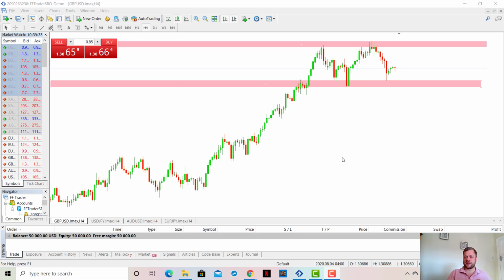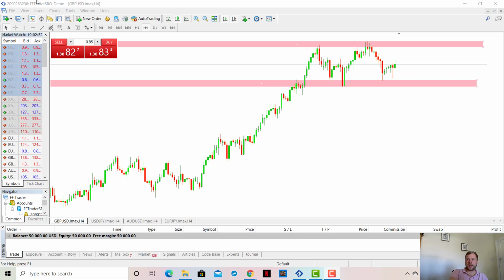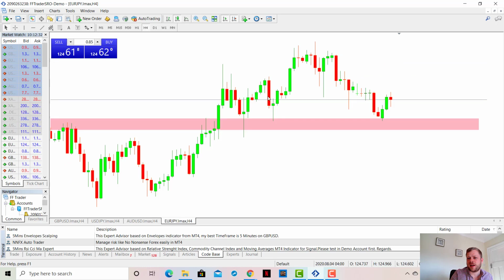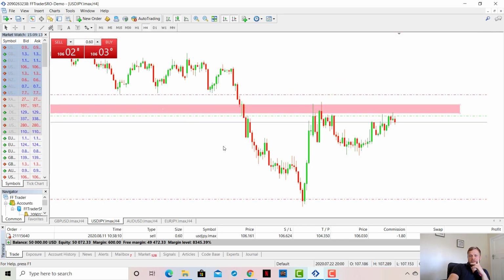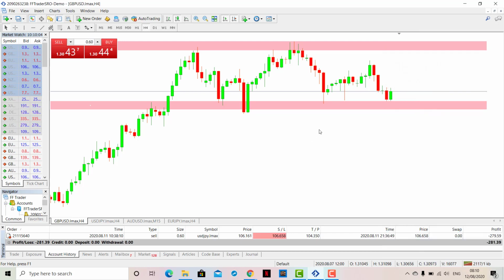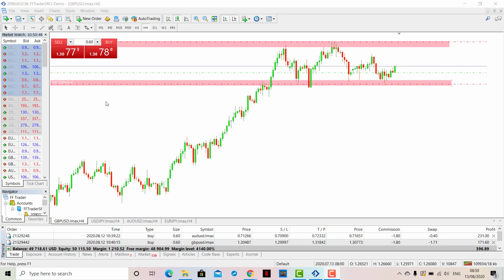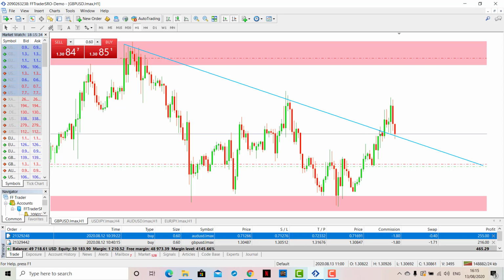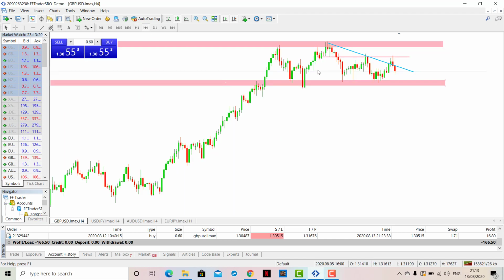FTMO Challenge Week 1 - NOT THE BEST START!!!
I recorded ALL of my trades in the first week of my FTMO Challenge. Not an ideal start, but there is always next week ;-).